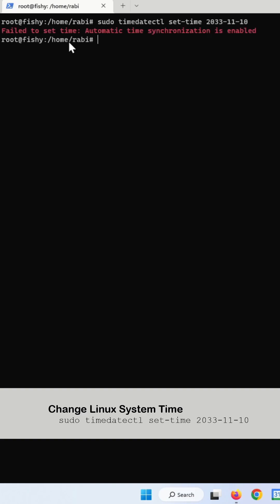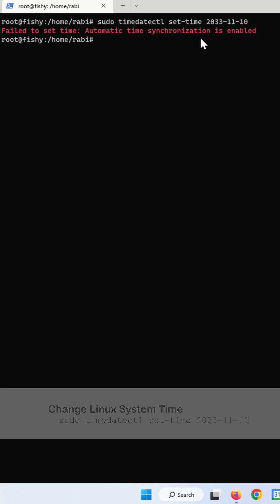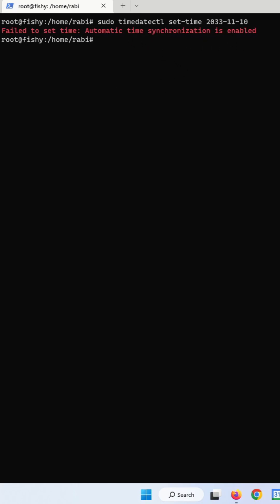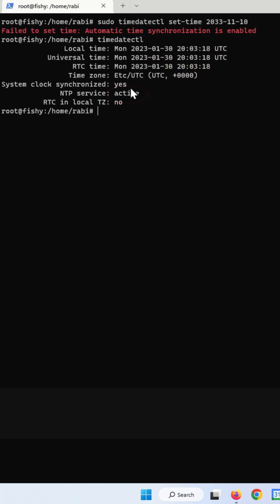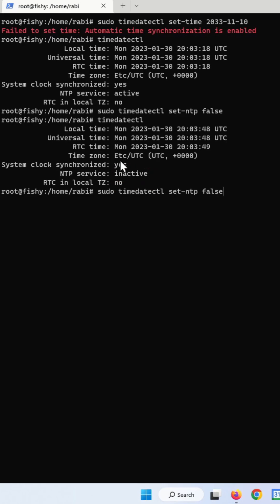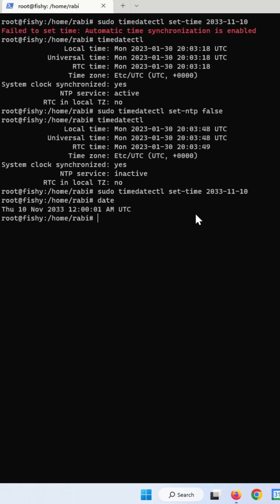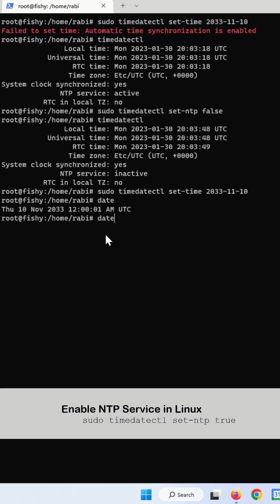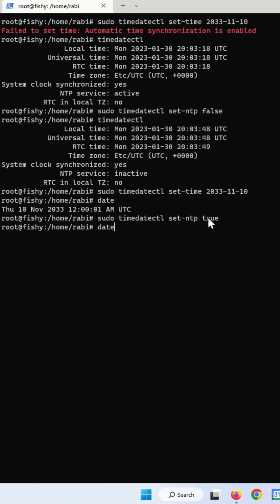How To solve Failed to set time: Automatic time synchronization is enabled - Linux Tips And Tricks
Learn how to resolve the error message while setting date and time.

"Failed to set time: Automatic time synchronization is enabled".

The error message "Failed to set time: Automatic time synchronization is enabled" indicates that the system is configured to automatically synchronize its clock with a remote time server, and therefore, the user is not allowed to manually set the time using the timedatectl set-time command. The automatic time synchronization must be disabled before the user can set the time manually. This can be done using the command timedatectl set-ntp off.

The command timedatectl set-time (as shown below) is used to set the system clock time and date in a Linux system that uses the Systemd system and service manager. It allows the user to set the current date and time of the system, which is stored in the hardware clock and used as the system time. But if an NTP servicee is running you wil not be able to change the linux system time.

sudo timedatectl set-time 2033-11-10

The command timedatectl will show you the Linux system time service status.

timedatectl

The following command will disabled the NTP service from your Linux machine.

sudo timedatectl set-ntp false

After that you can runt the following command again to change the Linux System time. this time round you will be able to change the Linux system time successfully.

To enable the NTP service again, simple run the command shown below.
sudo timedatectl set-ntp true